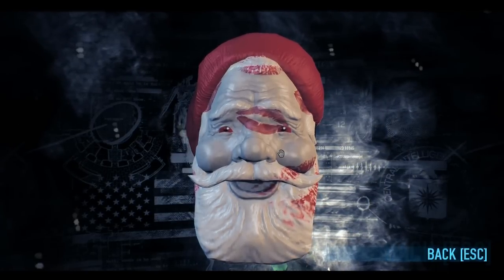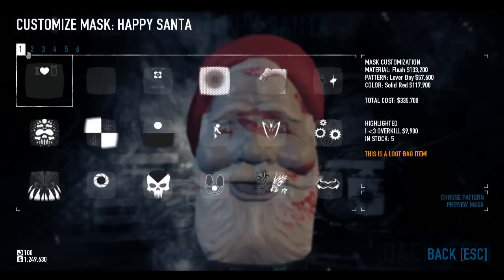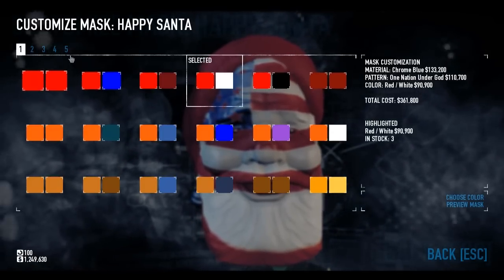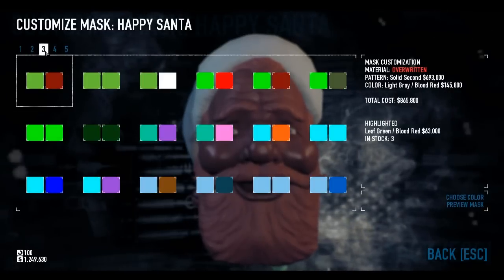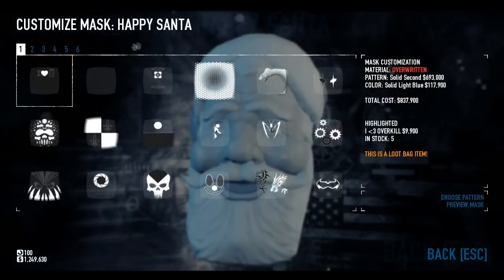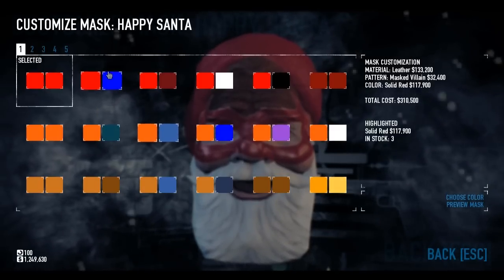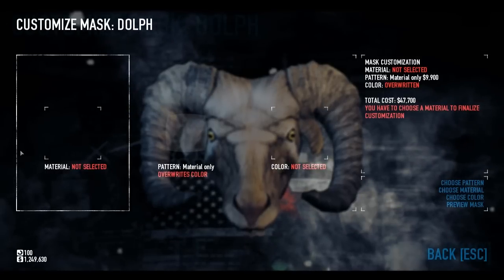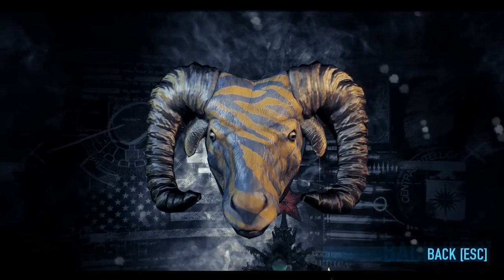Payday 2: Christmas Round-Up (Prize Winner Details)